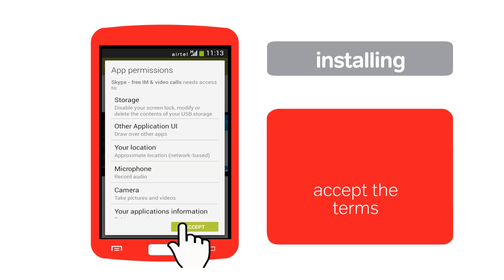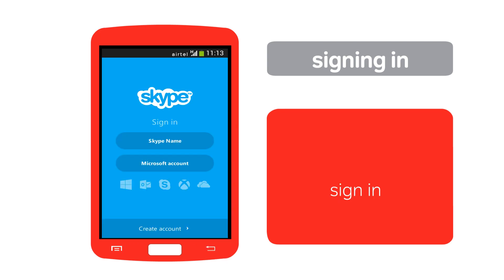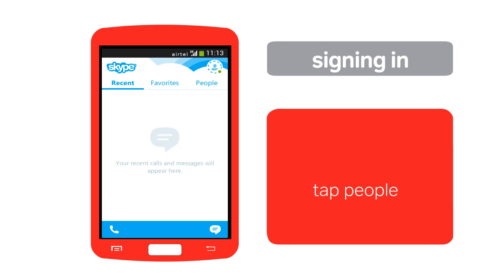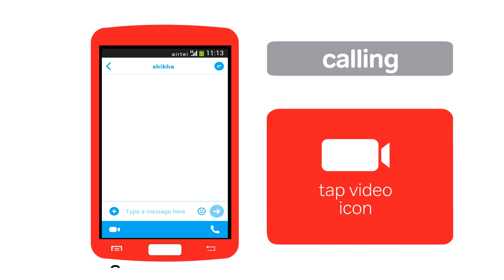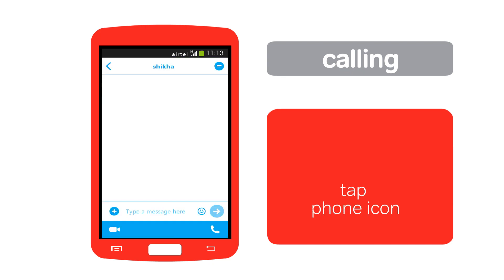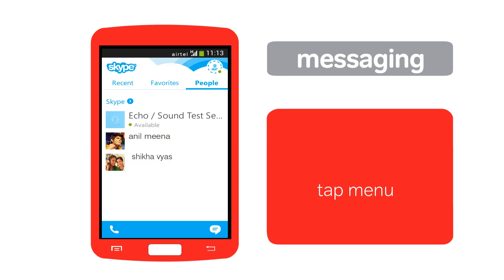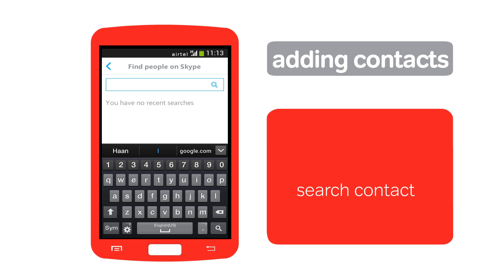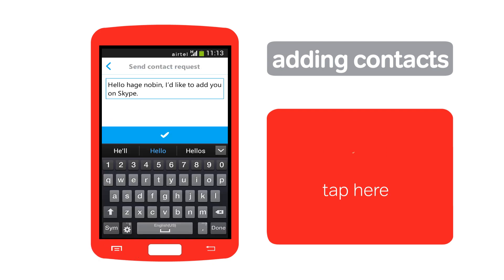How to install and set up Skype on your Android smartphone? (English)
"This airtel gurus video will guide you to install and set up Skype on your Android smartphone.

You will learn how to download and install hike, set up your profile, invite friends to skype, video chat with friends and send them chat messages.